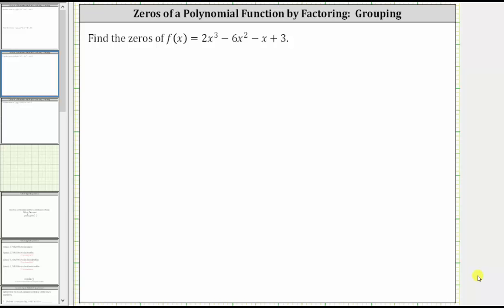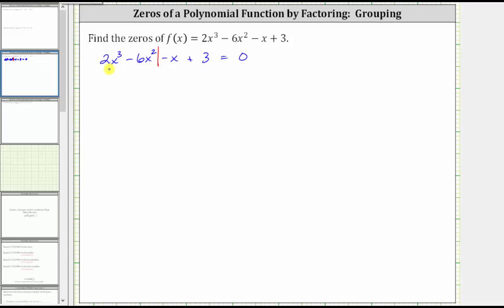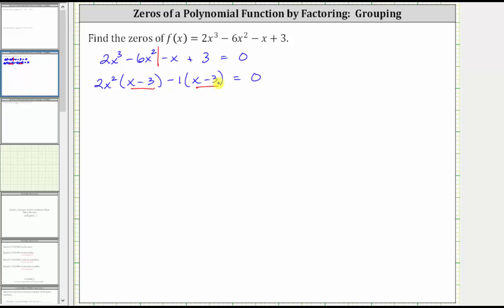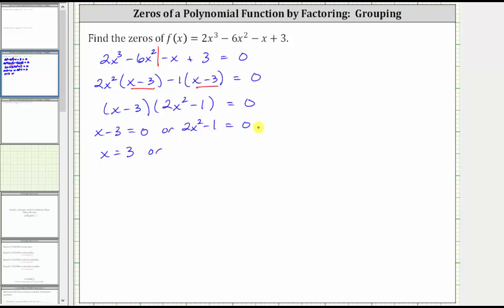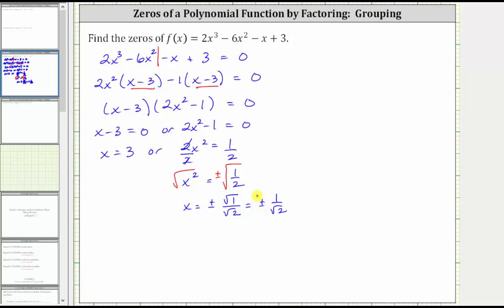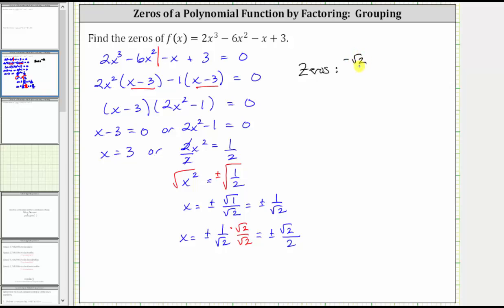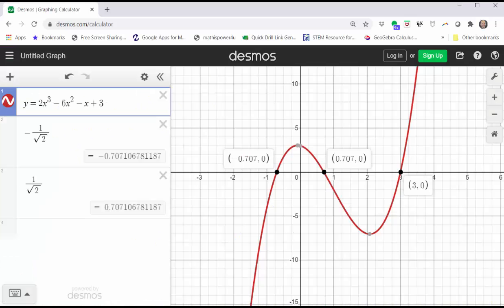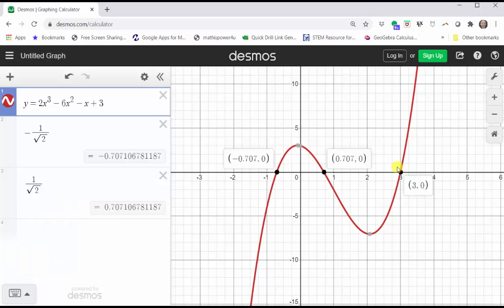Find the Zeros of a Cubic Function Using Factor by Grouping (1 rational, 2 irrational)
This video explains how to use factor by grouping to determine the zeros of a cubic function.